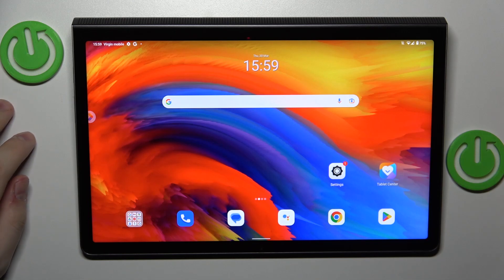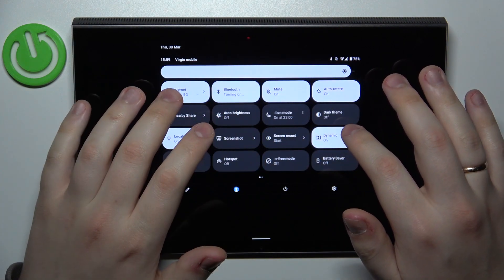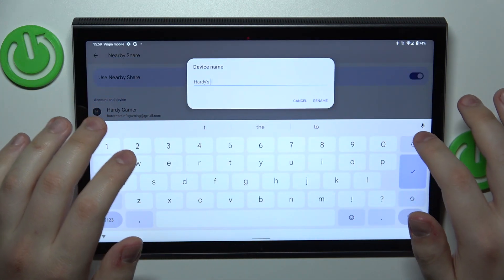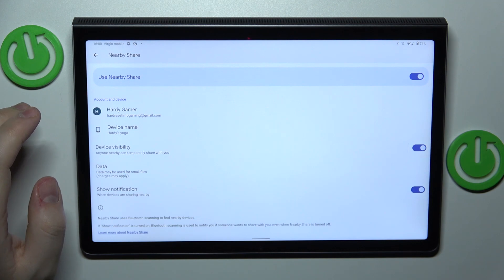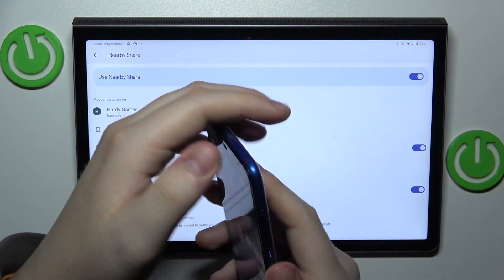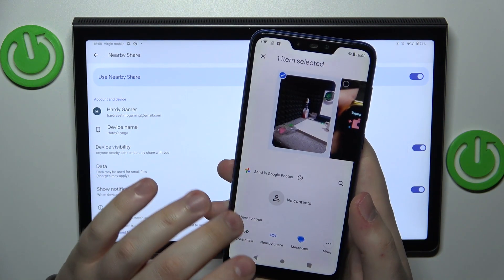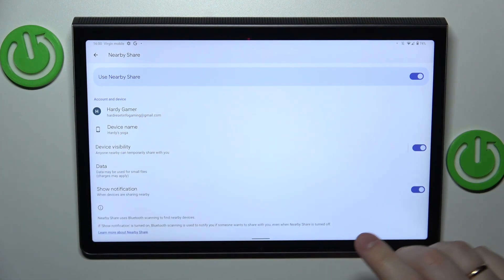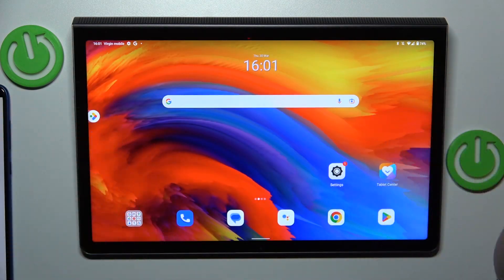How to Set Up the Nearby Share Feature on a LENOVO Yoga Tab 11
In this tutorial, we'll show you how to enable and configure Nearby Share on your Lenovo Yoga Tab 11. Nearby Share is a handy feature that allows you to share files, links, and photos quickly and easily with nearby devices.
We'll guide you through the steps to turn on Nearby Share on your Yoga Tab 11 and customize the settings, including device visibility and data usage. We'll also show you how to share files and links with other devices nearby.
By the end of this video, you'll be able to use Nearby Share on your Lenovo Yoga Tab 11 to share files and links seamlessly and efficiently. Join us for this quick and easy tutorial and start using Nearby Share today!

How to send files via Nearby Share on a LENOVO Yoga Tab 11? How to configure the Nearby Shar feature on a LENOVO Yoga Tab 11? How to enable the Nearby Share option on a LENOVO Yoga Tab 11?